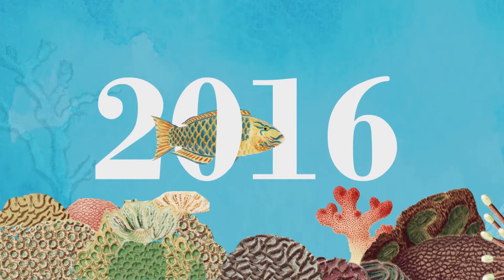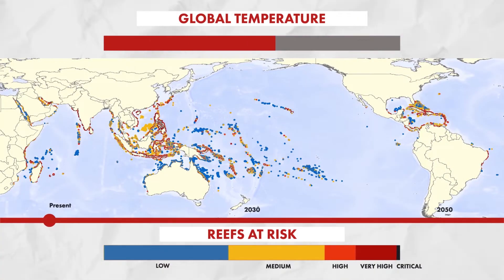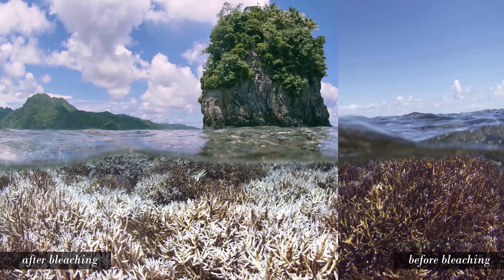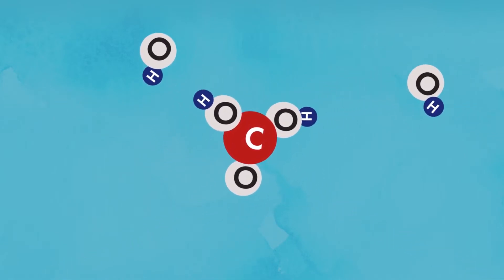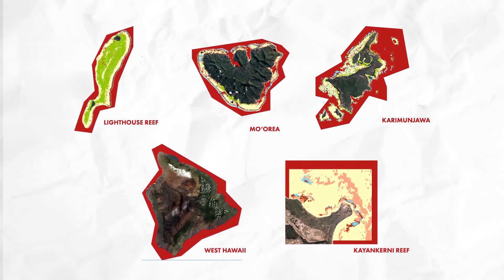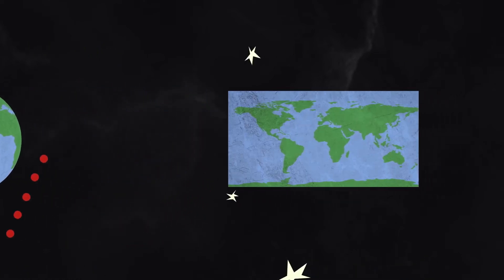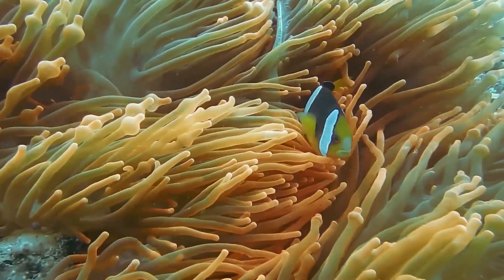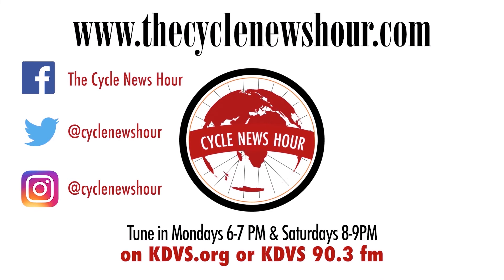A Map to Saving Coral Reefs: The Allen Coral Atlas Project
Coral reefs are being threatened by pollution, climate change, and ocean acidification. In October 2018, the Allen Coral Atlas was presented at the Our Ocean Conference in Bali revealing a plan to map coral reefs worldwide to promote coral conservation and research. In this video, Neha Madugala discusses how this project will help us understand the pressures coral reefs are facing, and how we can best solve this issue to keep the most biodiverse ecosystem on the planet alive.

To learn more about the Allen Coral Atlas Project, visit their

You can listen to our radio show Mondays 6-7 PM and Saturdays 8-9 PM on KDVS 90.3 FM or at this

Credits:
Neha Madugala - Written report, audio editing
CJ Paghasian - Animation & Styleframes
Justine Saruca - Styleframes
Min Du - Styleframes

Sources:

"Reefs at Risk in the Present, 2030, and 2050" World Resources Institute

“Inside the Daring Plan to Map Every Coral Reef from Space.” National Geographic

“Leading Scientists Team Up to Map and Monitor the World's Coral in Unprecedented Detail.” Paul Allen,

Most of the images used were sourced from media in the public domain, such as Pexels, Pixabay, and the work of William Saville-Kent & Ernst Haeckel.